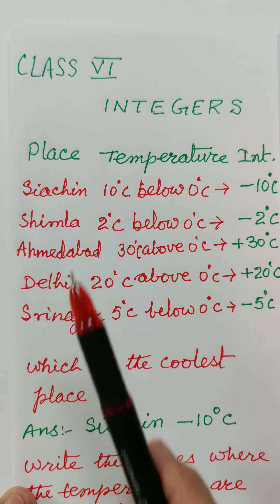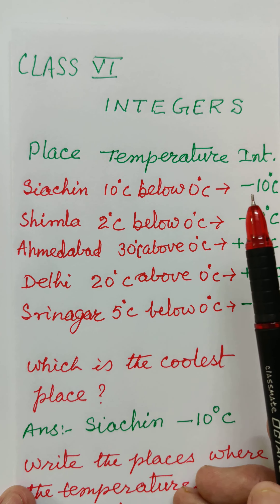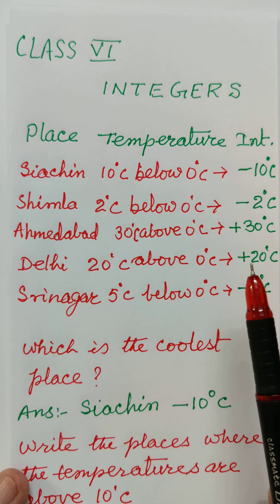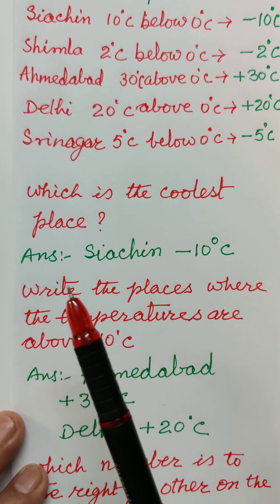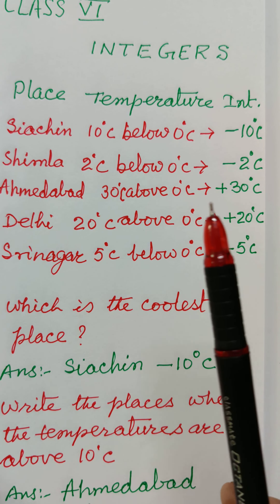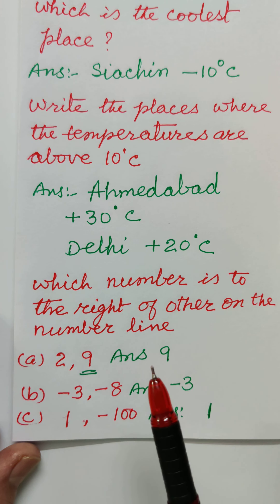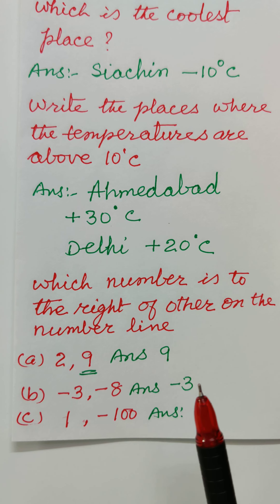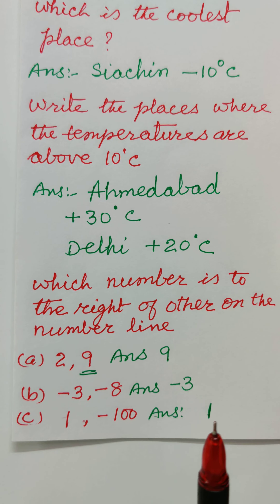Integers Class VI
This video is made for students who want to learn more.Our video is helpful specially for students from  ecenomic weaker section. Therefore I request the  u-tub to promote it in public interest.